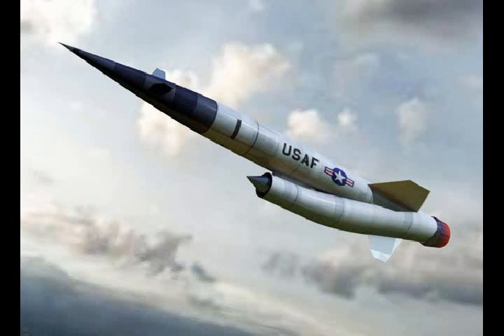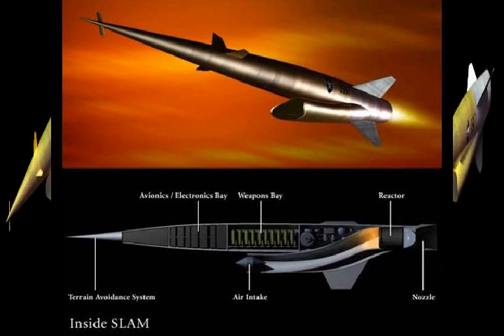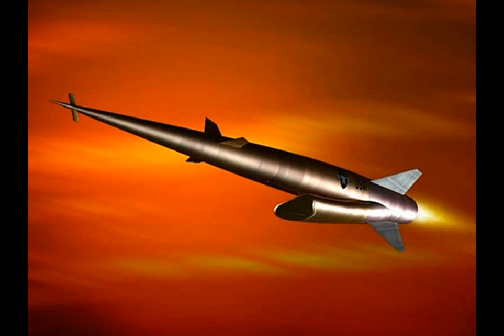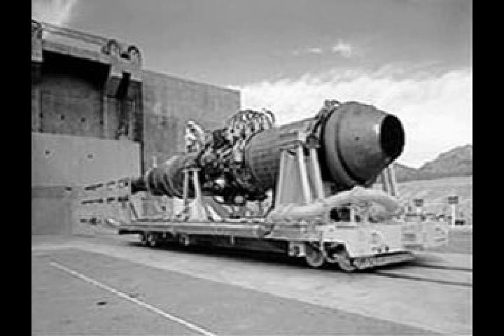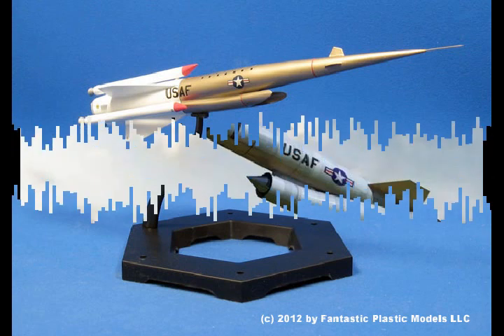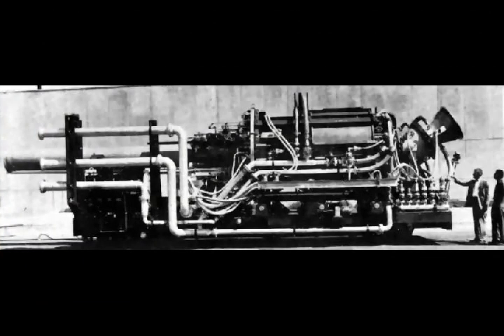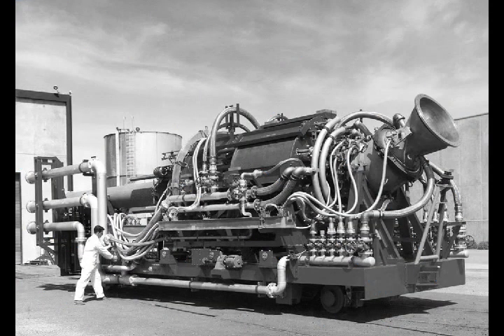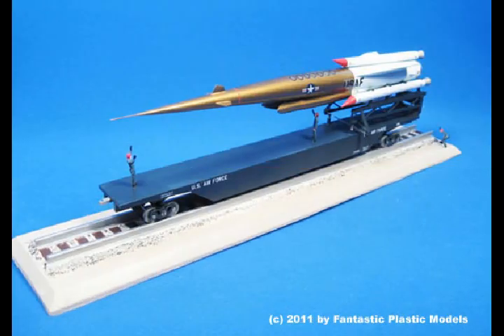U.S. Air Force’s "Project Pluto", (Nuclear Powered) Ramjet Cruise Missile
Please Support As and Give me a Feed Back to Improve. Defense News All In One check out this blog US Air Force’s Project Pluto, Nuclear-Powered Cruise Missile.
The United States’ own nuclear-powered cruise missile program, Project Pluto, experienced in the late-1950s and early-1960s.